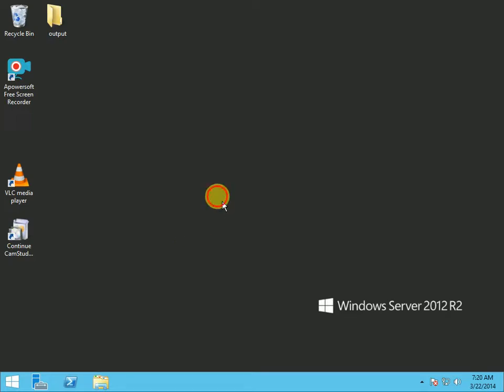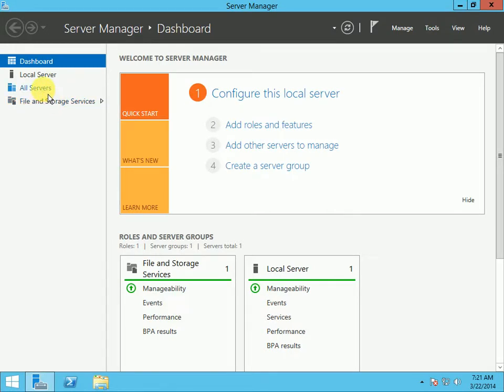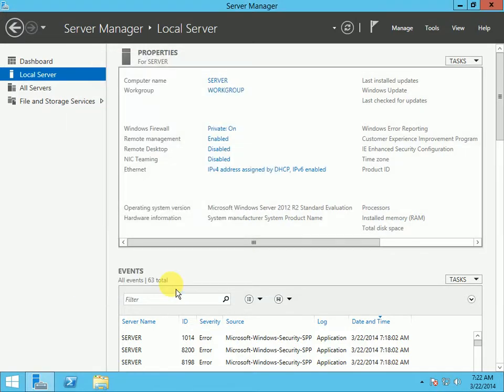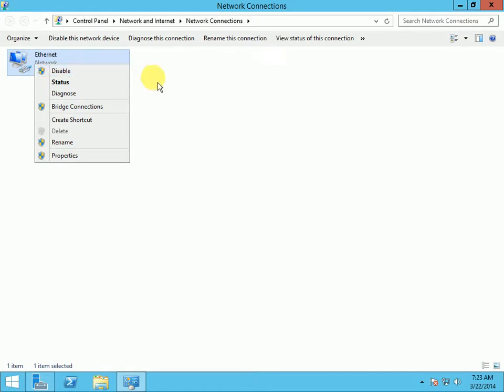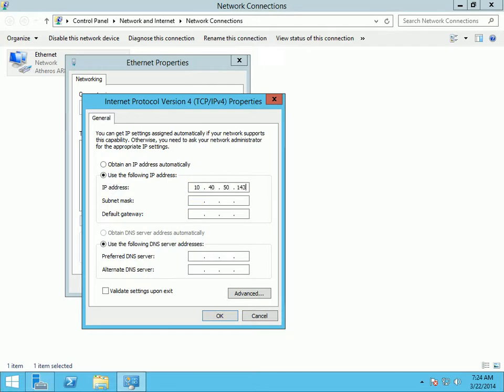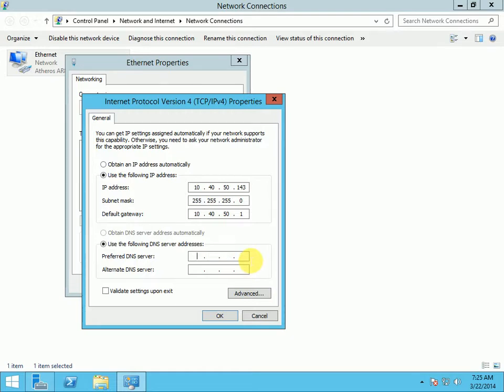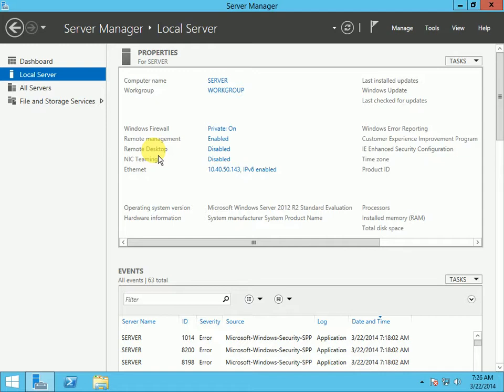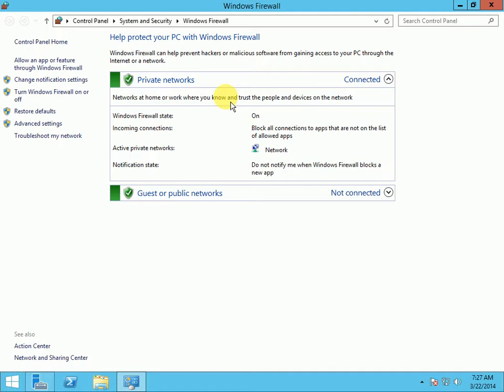Windows Server 2012 R2 (vid 01) - Basic things to do after server installation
This video shows how to change the computer name, assign static IP address on your server 12, and also enable remote access so you can remotely connect to your Server from a different computer (client), client computer should be on the same network segment.